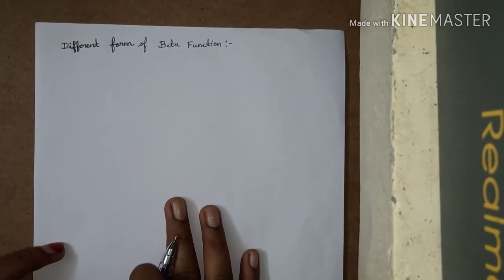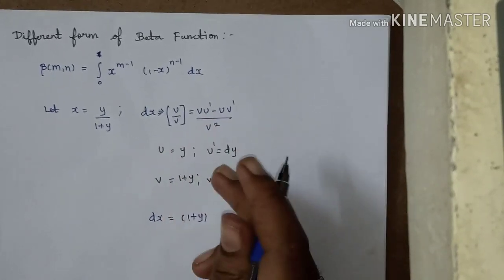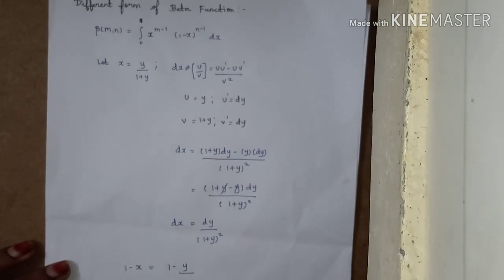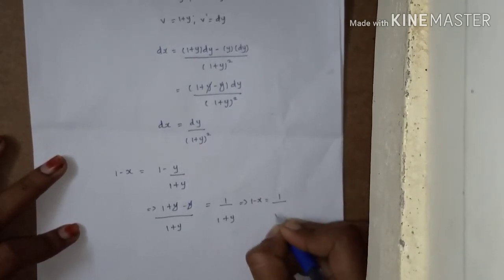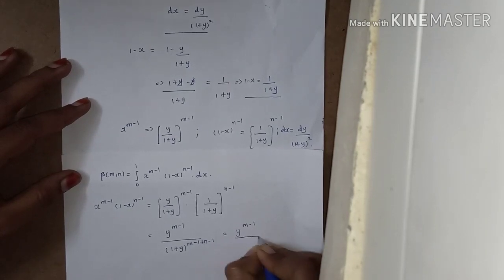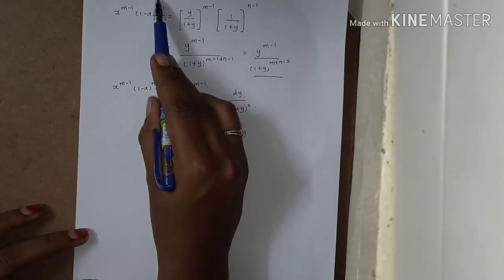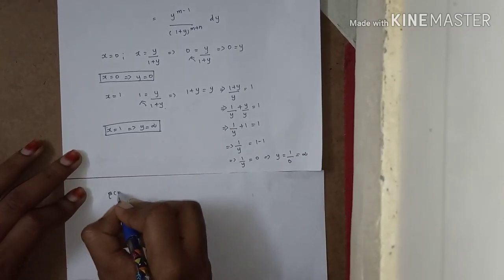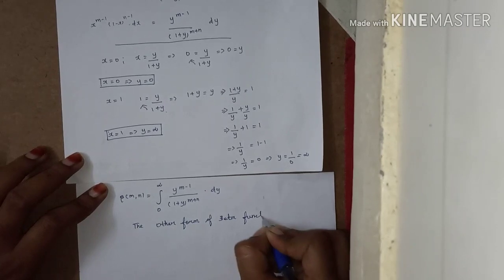How to solve or do OTHER/DIFFERENT forms of BETA FUNCTION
We kindly request everyone to suggest your ideas in comments section